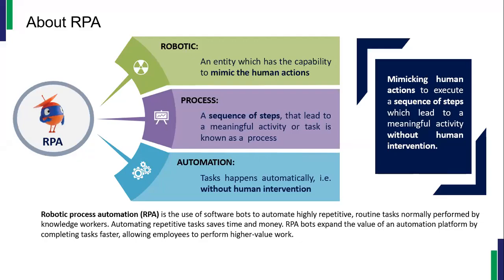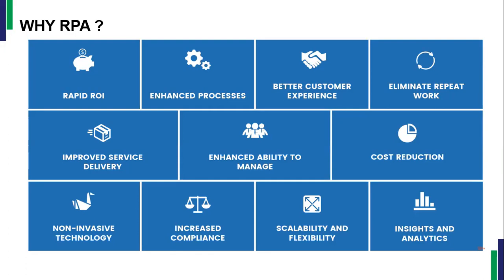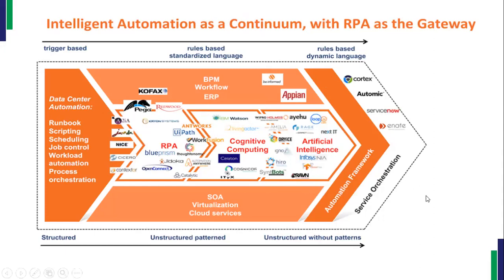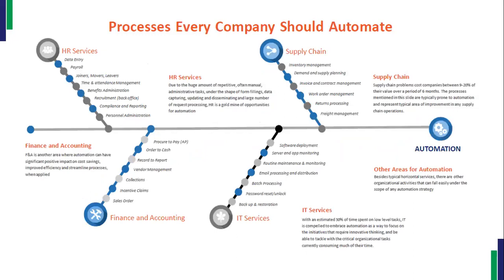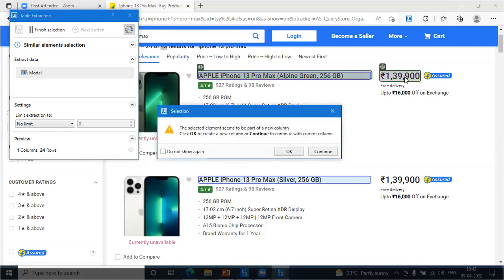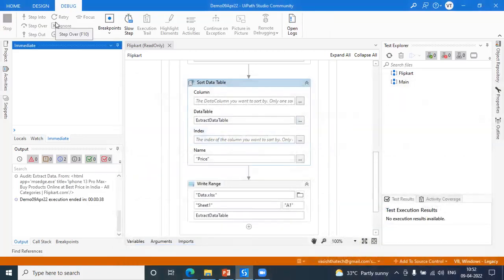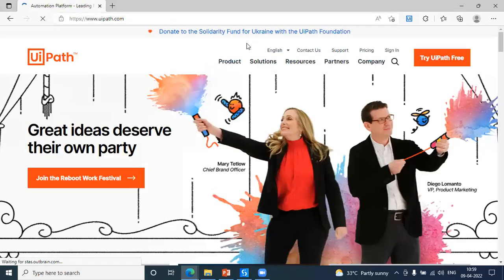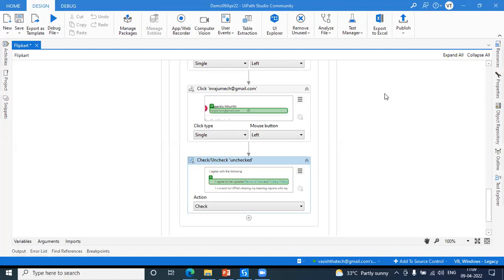UiPath Tutorial Demo | In English | RPA Tutorial For Beginners | UiPath Training Online | Vasishta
Vasishta  RPA training makes you an expert in Robotic Process Automation.. Robotic Process Automation is Automation of repetitive and rule based tasks. In Vasishta RPA online training, you will learn about the RPA concepts and will gain in-depth knowledge on UiPath tool using which you can automate the data extraction from the internet, login process, image recognition process and many more.

After completing the RPA Training, you will be able to:

1. Know about Robotic Process Automations and how it works
2. Know about the patterns and key considerations while designing a RPA solution
3. Know about the leading RPA tool i.e. UiPath
4. Gain practical knowledge on designing RPA solutions using both the tools
5. Perform Image and Text automation
6. Create RPA bots and perform data manipulation
7. Debug and handle the exceptions through the tool